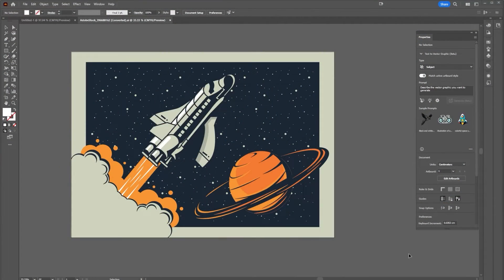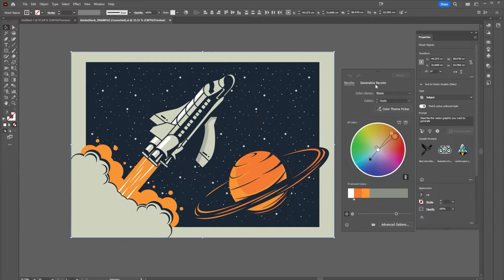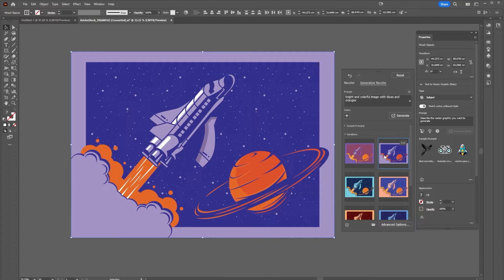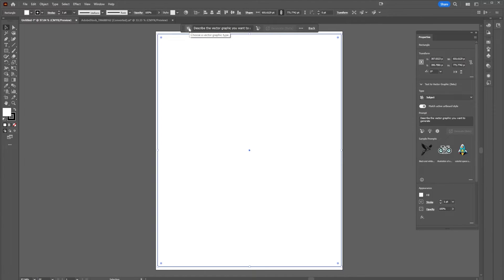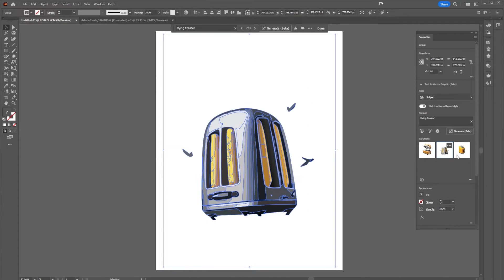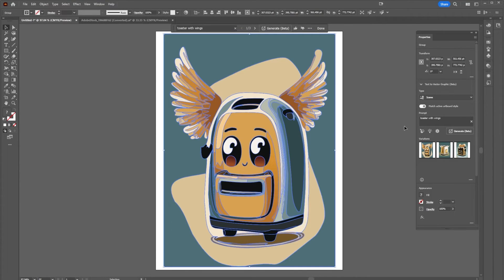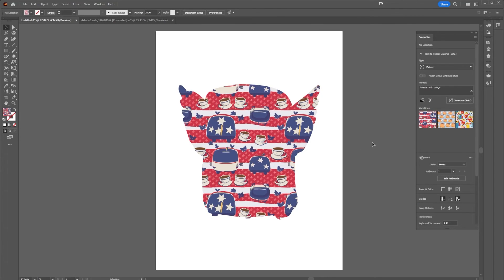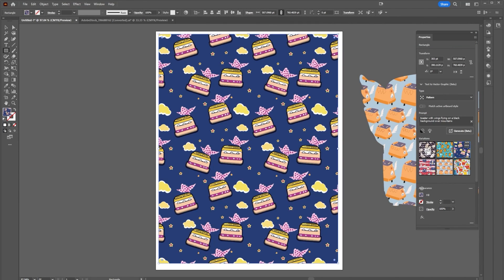AI in Illustrator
Discover the power of AI in Adobe Illustrator with this step-by-step guide! In this video, we'll explore how to easily recolor vector images and create stunning graphics using the new AI tools. From changing color schemes with just a few clicks to generating custom illustrations like flying toasters, this tutorial covers it all. Whether you're a beginner or a seasoned pro, you'll find these AI features a game-changer in your creative workflow.

Learn how to:

Recolor vector images using AI.
Generate unique graphics and patterns with simple prompts.
Customize designs with various options like subject, scene, icon, and pattern.